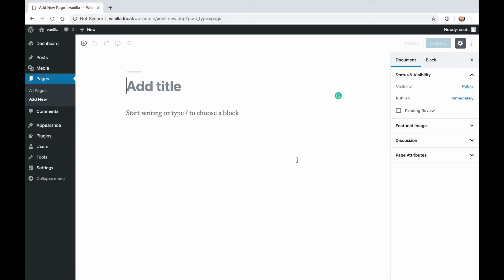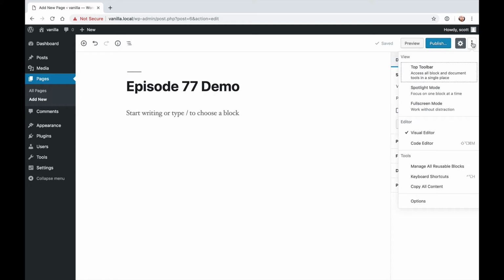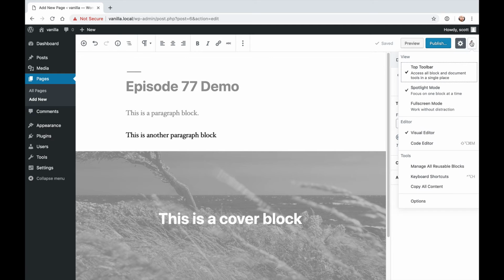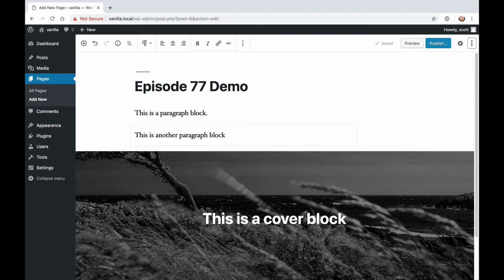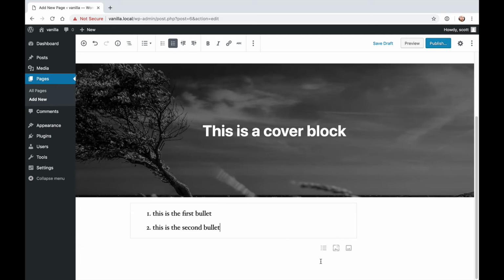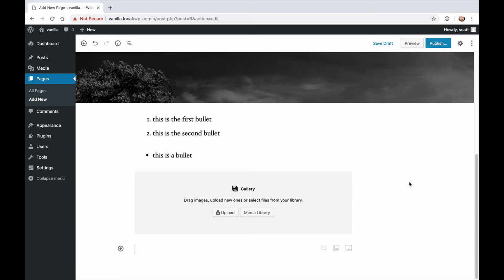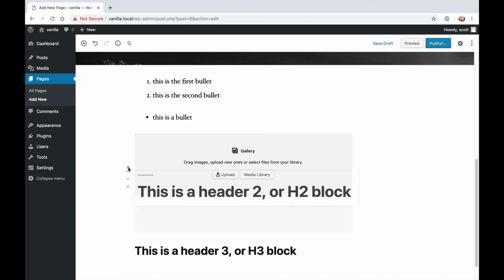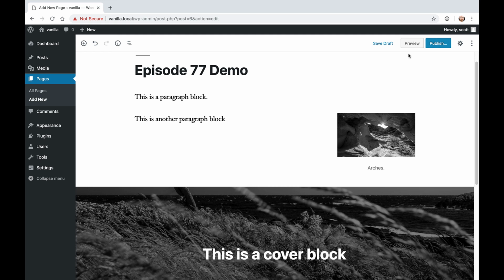Episode 77 - Block Editor Workflow Tips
For today's episode, we wanted to share some workflow tips for the new block editor in WordPress 5.0 and above.

The new editor can actually speed up your content creation process, and not because of blocks specifically. But rather, because of shortcuts built into the editor.

In this episode, we-we will share with you how to create a distraction-free mode in the new block editor.